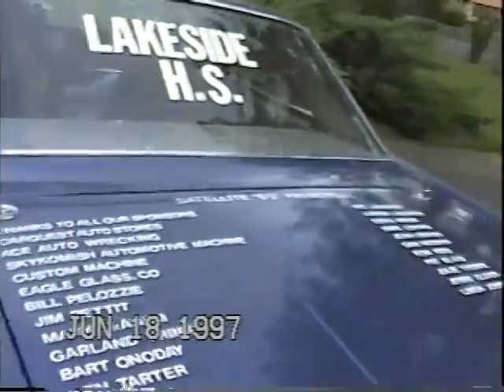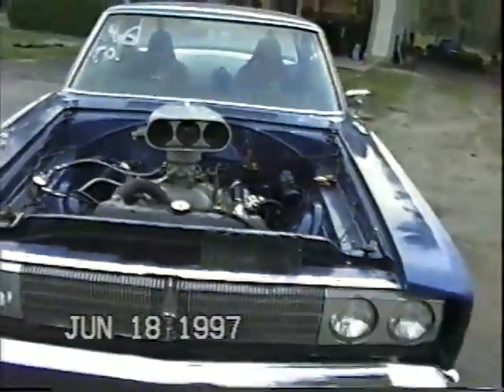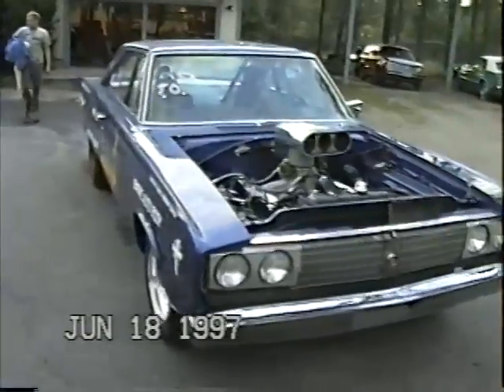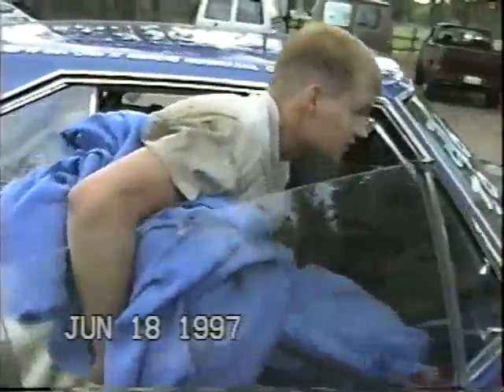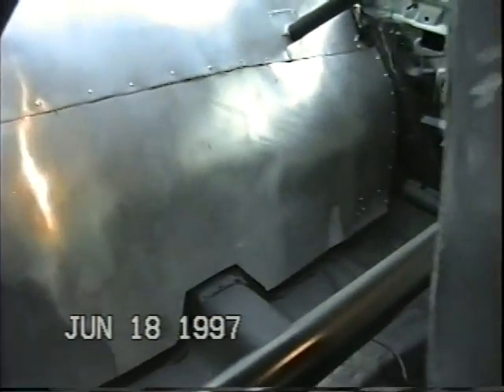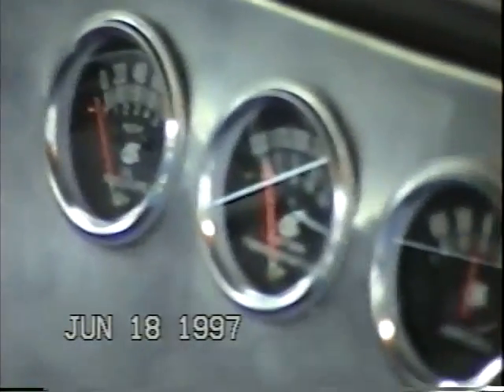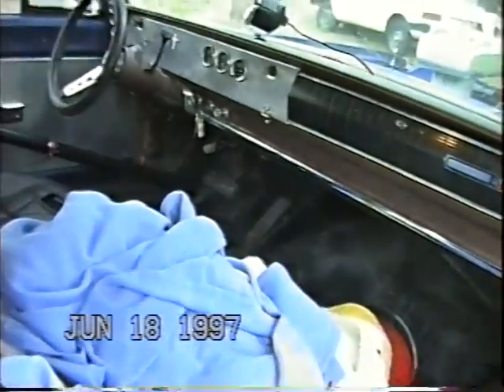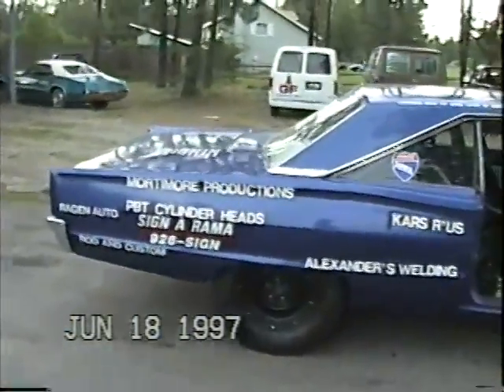1967 Dodge Coronet, Part 3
Suncrest, WA